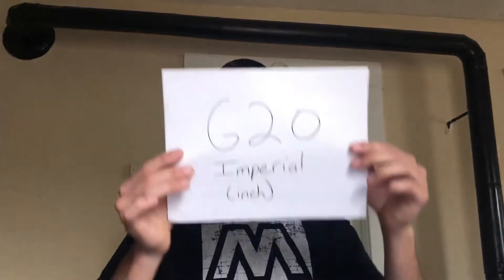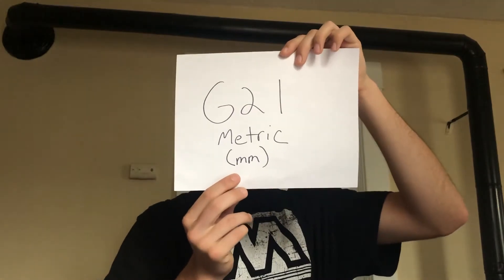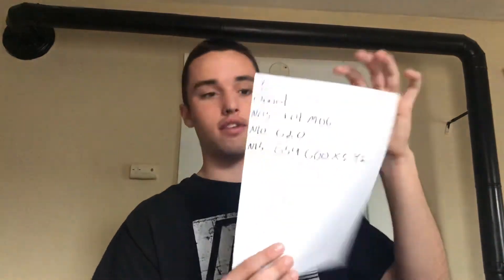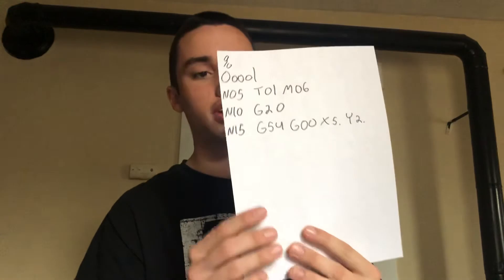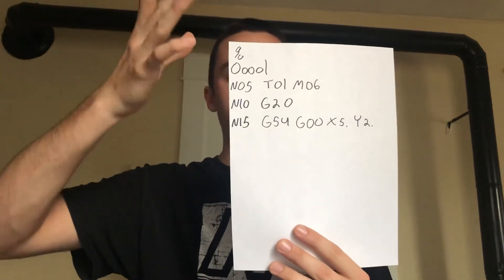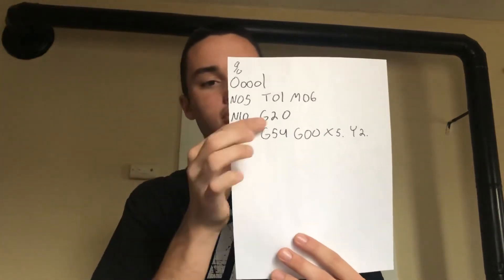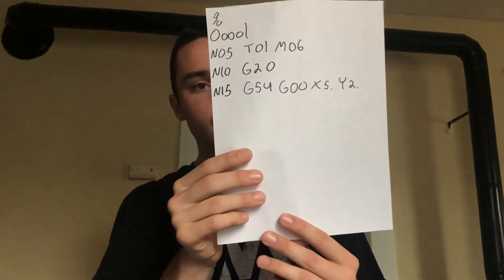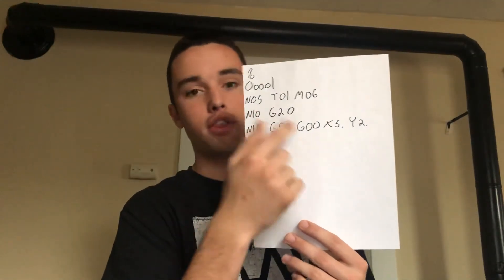G20 vs G21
This a quick and easy lesson. G20 and G21 are both codes that every CNC Machinist needs to know and understand.